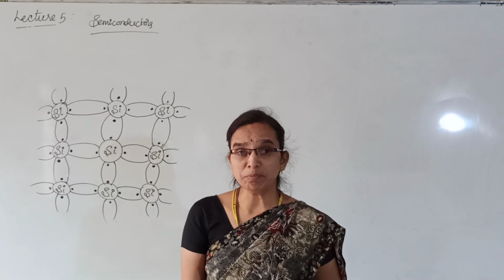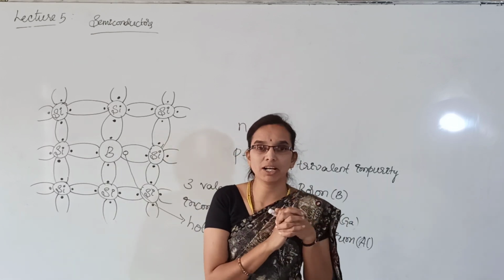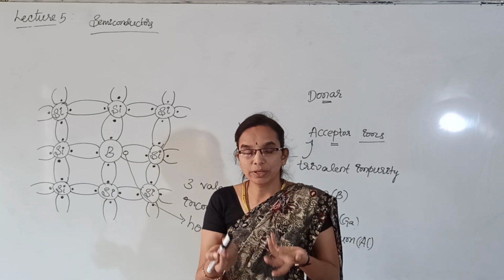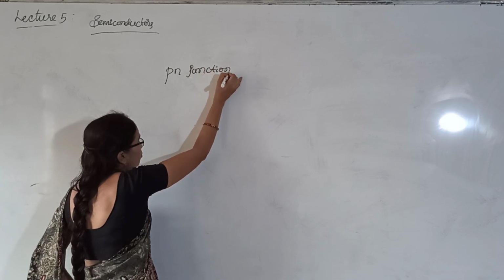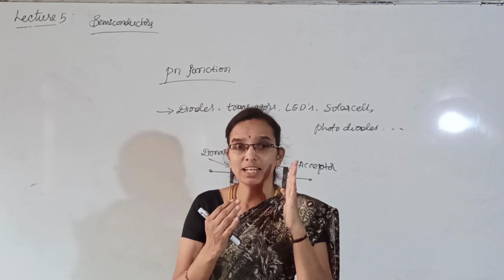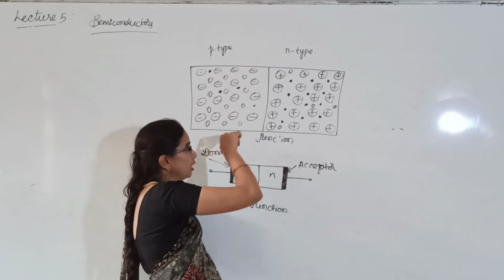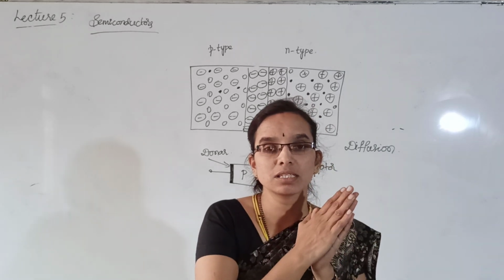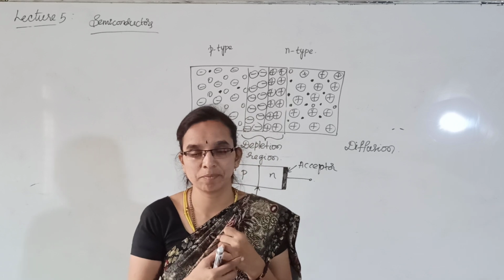ELECTRONICS BY GAYATHRI MADAM